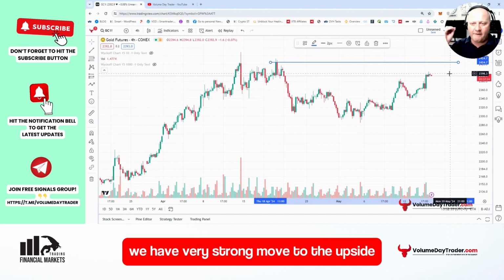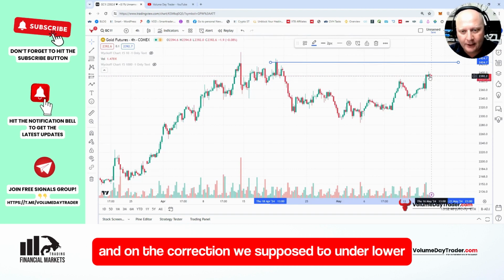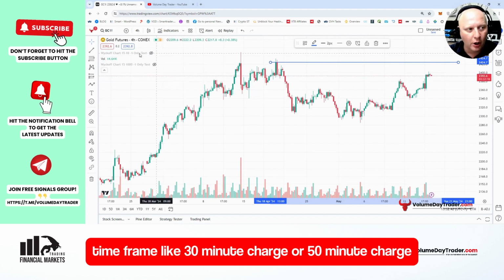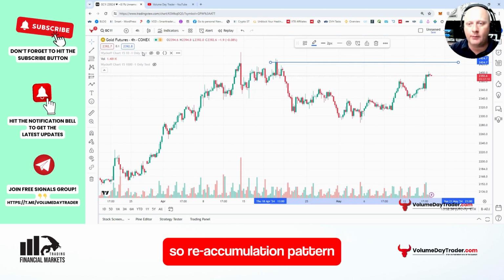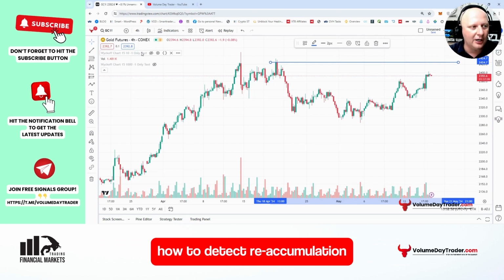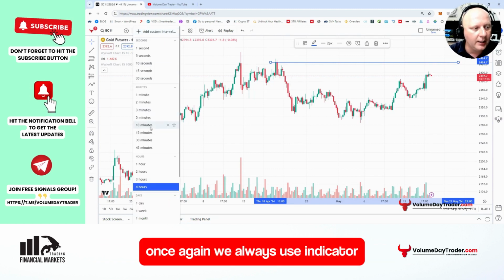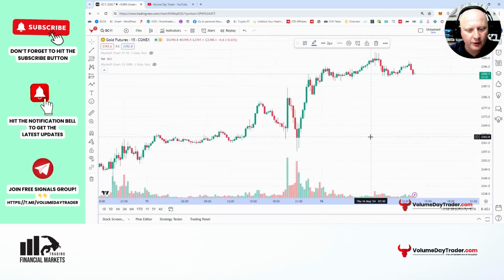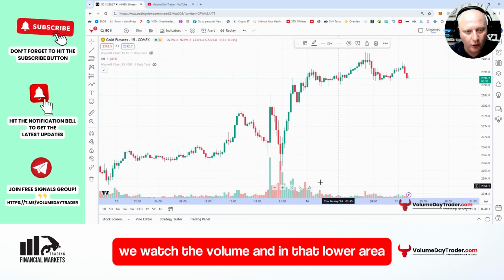Gold Trading Volume Indicator - Buyers Control The Market [MUST WATCH]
Join Free Signals Room - Volume Day Trader!!

The Weis Wave Indicator can be your secret weapon!  This video explores how to use the Weis Wave Indicator to identify buying and selling pressure, spot potential trend reversals, and dominate the GOLD market!